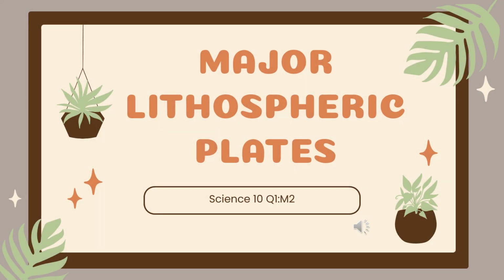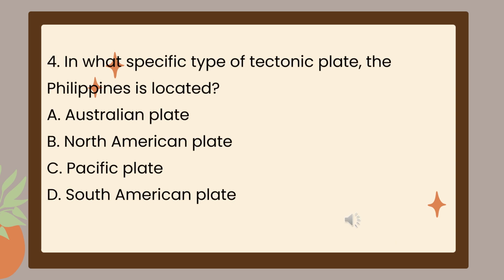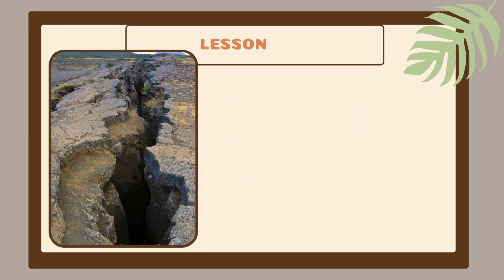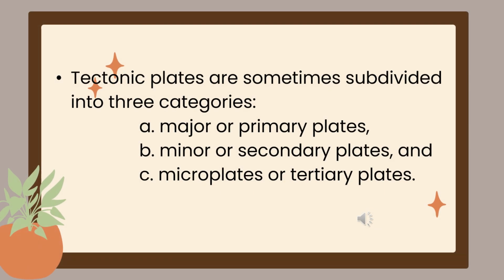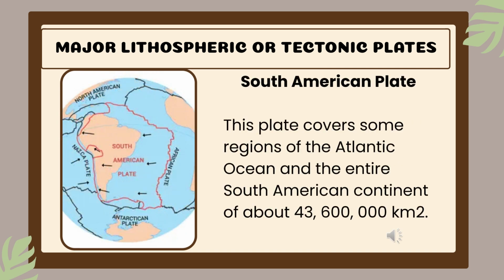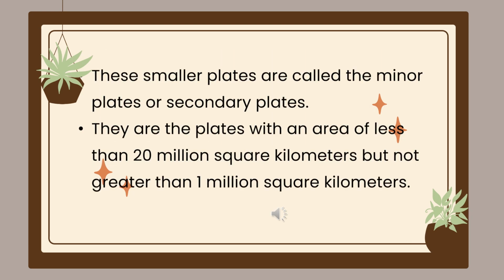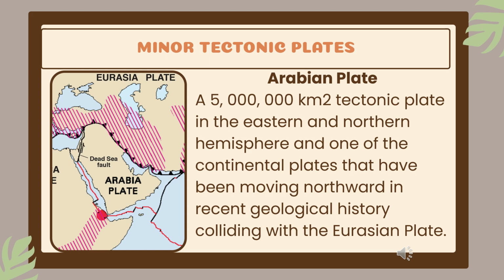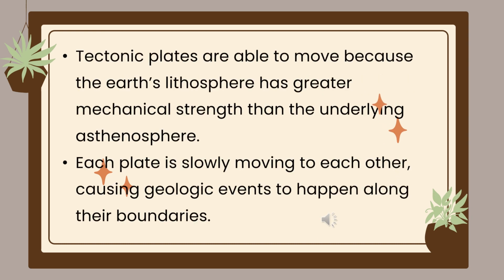Science 10: Q1: M2 Major Lithospheric Plates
Deped Science Module
CTTO of images/illustrations in the video